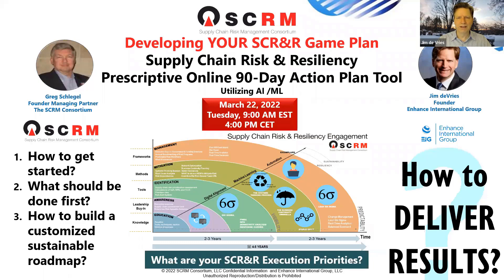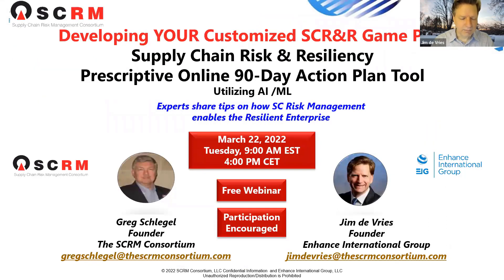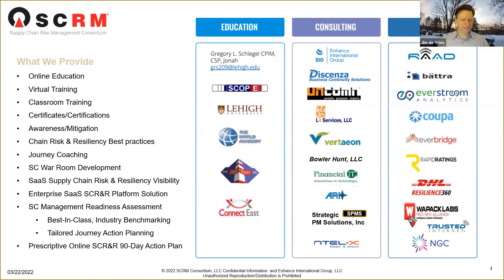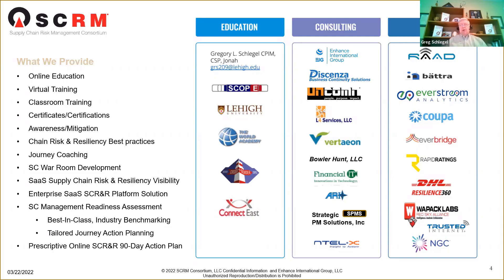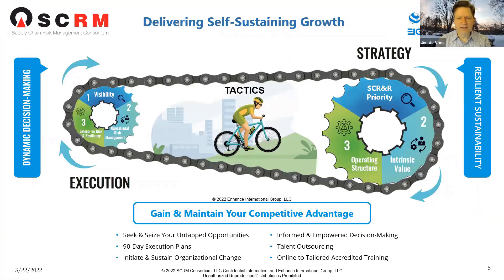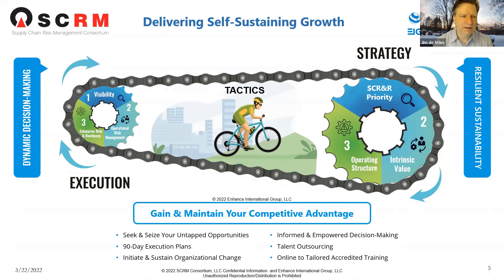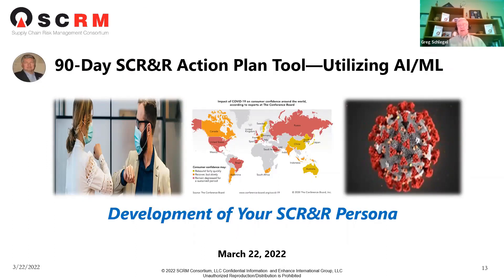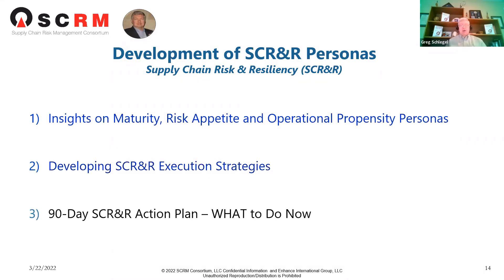Developing your Tailored SCR&R Gameplan for your Company | SCRM Consortium | Webinar 5 of 6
Join Greg and Jim for a lively discussion profiling a computer-generated Persona Report for your company, emanating from our new, Cloud-based, Prescriptive, Supply Chain Risk & Resiliency Assessment Tool.

The Maturity Model, Risk Appetite & Operational Propensity are graphics resulting from our 90-Day Action Plan to survive & thrive in the Post-COVID era.

This is the 5th in a series of webinars focusing on Developing YOUR SCR&R 90-Day Action Plan.

We’ll provide an overview of The SCRM Consortium’s New Online Supply Chain Risk & Resiliency Assessment. The online assessment comprises 90-Online questions, taking 25 minutes, culminating in a 90-day action plan!

During the Webinar, we will share best practices on Developing a Gameplan for Your Unique Persona.

AGENDA

1) 90-Day Action Gameplan with graphical insights and complexion
- Insights on Maturity, Risk Appetite and Operational Propensity Personas
2) Developing Execution Strategies
3) 90-Day SCR&R Action Plan – WHAT to Do Now
4) User's Feedback
5) The Compelling Reasons to Act

The Online 90-Day SCR&R Action Plan Tool is focused to enable your company to thrive in the Post-COVID world.

The online assessment generates your customized 90-Day Action Plan from
1) WHERE are YOU in SCR&R Maturity
2) WHO you Are (RISK APPETITE)
3) HOW you Operate.

90 questions, taking 25-minutes, culminating in a 90-day PRESCRIPTIVE action plan!